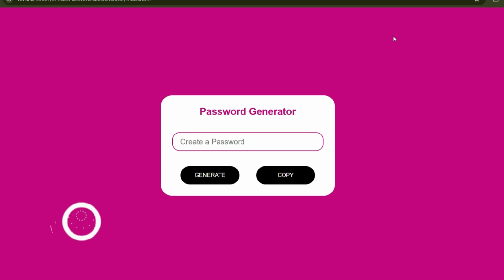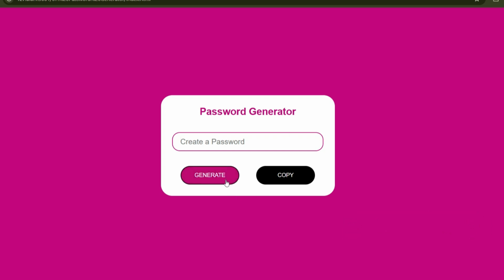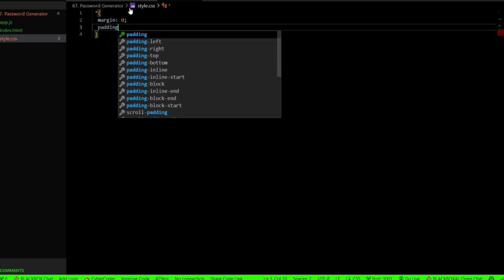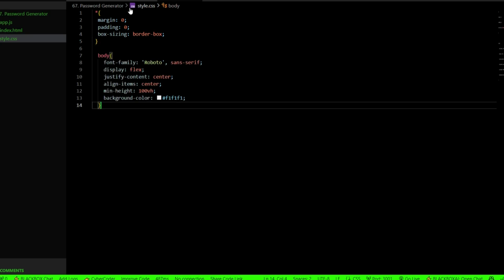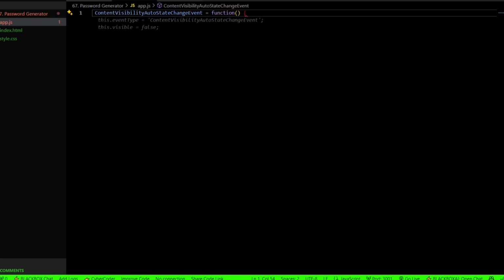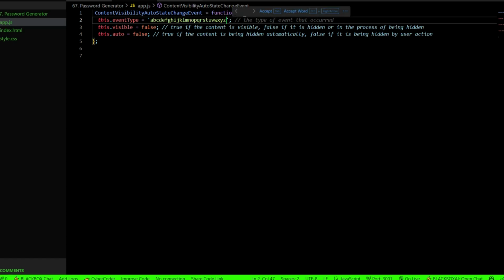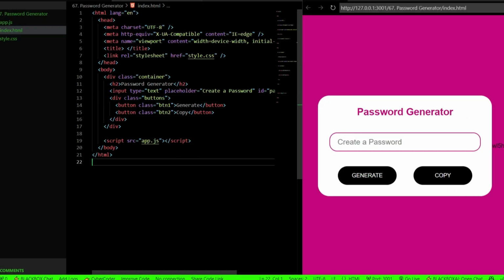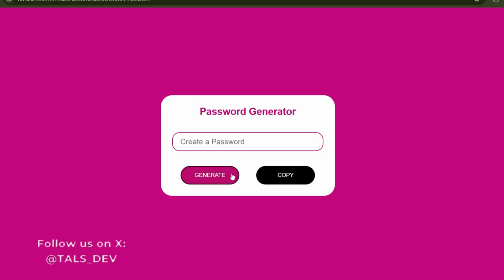Generate Passwords Like a Pro with HTML CSS and JavaScript!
Join me as I take on the challenge of creating a password generator from scratch using just HTML, CSS, and JavaScript!

Learn how to generate passwords like a pro using HTML, CSS, and JavaScript! In this video, we'll show you how to create a password generator tool that produces strong and unique passwords. From understanding the basics of password generation to implementing advanced features, we'll cover it all. Whether you're a beginner or an experienced developer, this video is perfect for anyone looking to improve their password management skills. So, what are you waiting for? Watch now and start generating passwords like a pro!